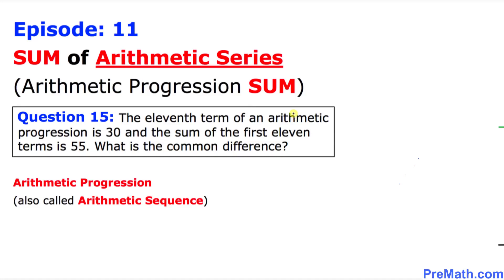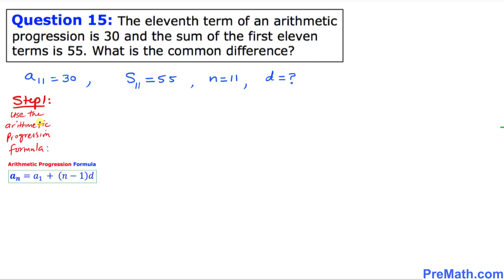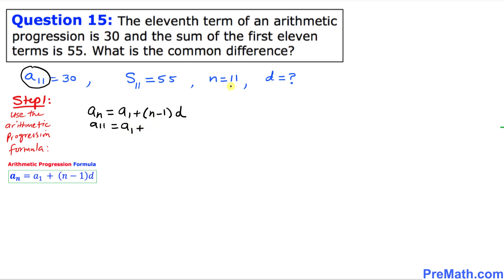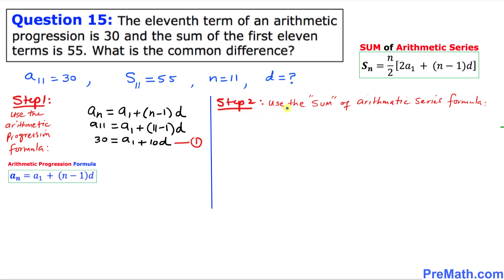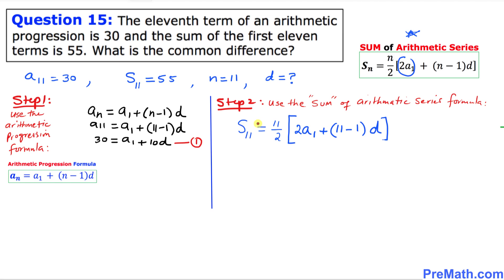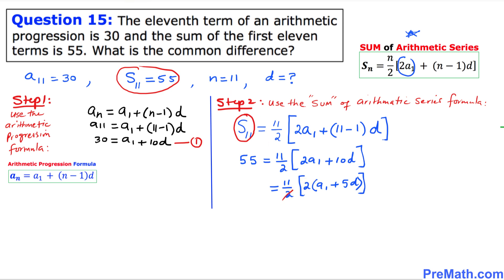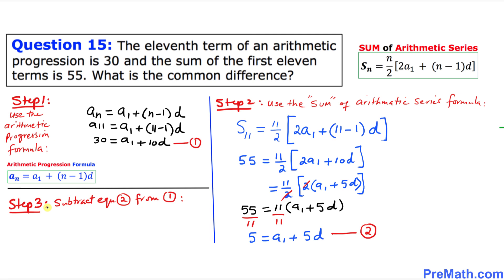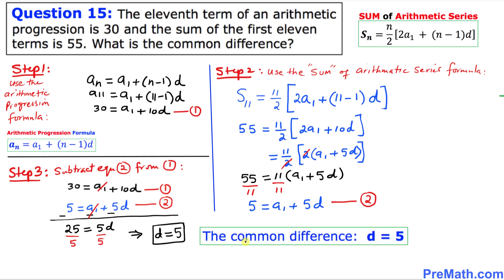Episode 11: Find the Common Difference when given the Sum of an Arithmetic Sequence & a Single Term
Learn how to find the common difference of an arithmetic sequence by using the sum of the arithmetic series (arithmetic progression sum). Simple step-by-step tutorial by PreMath.com

"The eleventh term of an arithmetic progression is 30 and the sum of the first eleven terms is 55. What is the common difference?"